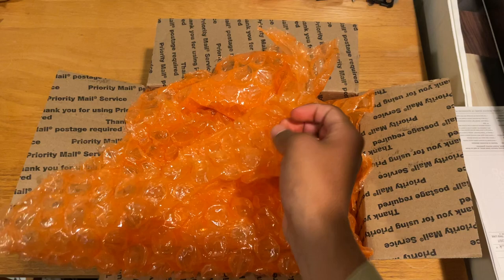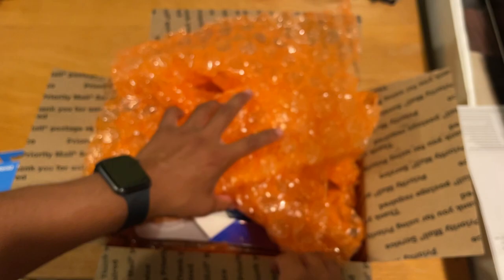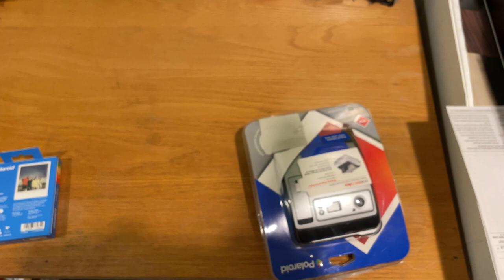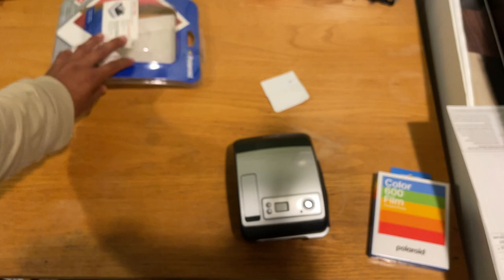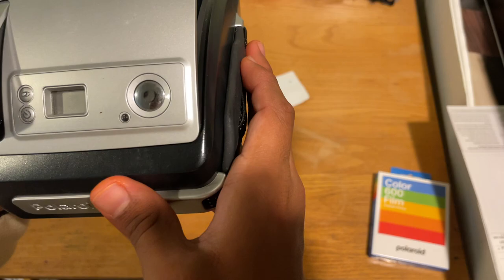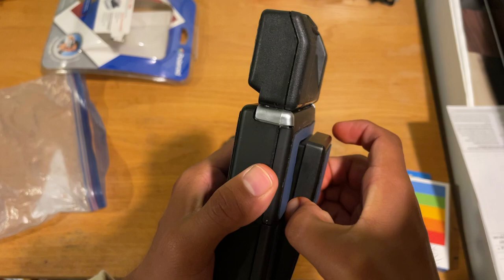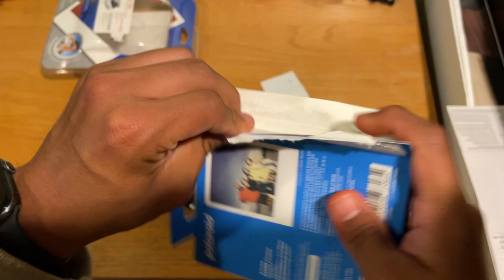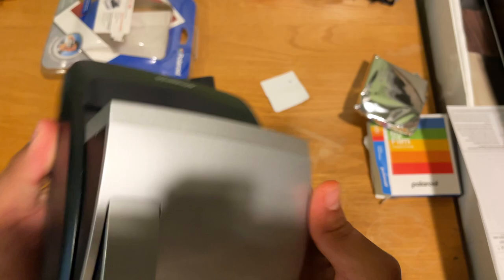Unboxing Polaroid One600 Ultra (Great Condition) | eBay Finds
I have really been into Retro Polaroid instant photography lately. I started strong with a SX-70 land camera and got that refubished. I wanted a camera that would be able to use 600 type film that was not as valuable as an SX-70. I searched through eBay and found a One600 Ultra with the original box and was able to buy it for under $60. This is technically my 4th polaroid camera but the second one I will use. I am very excited to use this because not only was it much cheaper than the SX-70 but it is smaller than other 600 box type cameras, and it has a built in flash which is no to me. It comes with a tripod hole and red eye reducer, and timer. Let me know if you guys want me to upload a photowalk with the camera sometime soon.